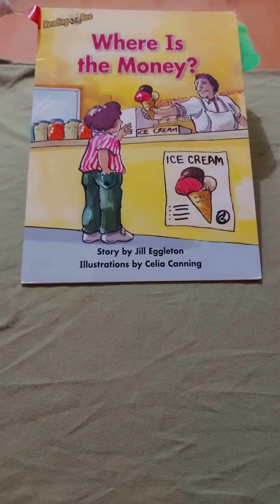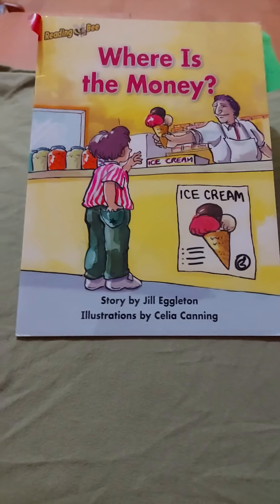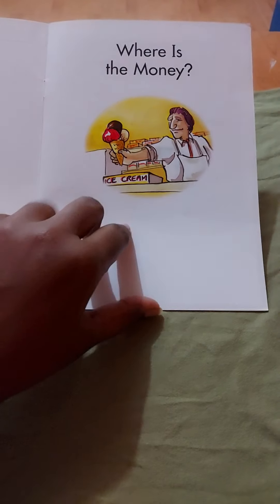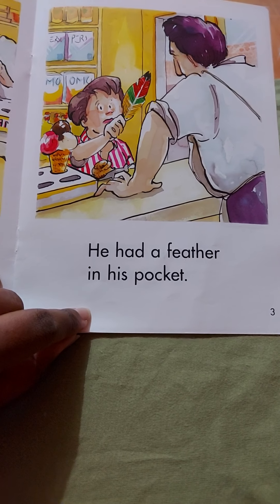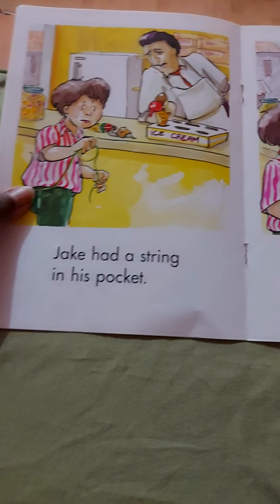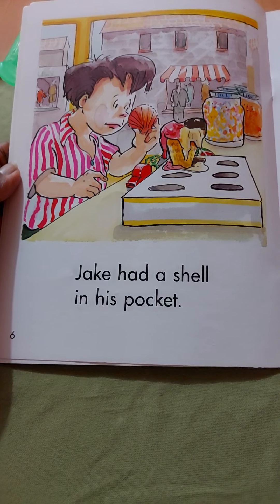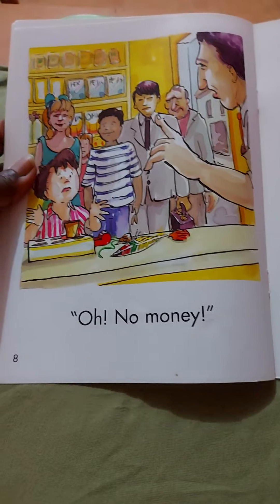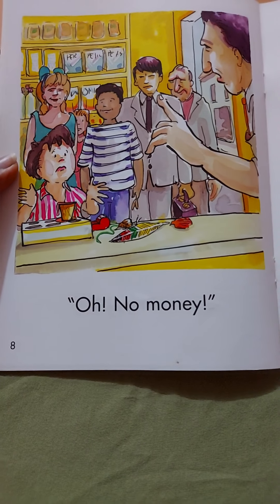Where is the Money